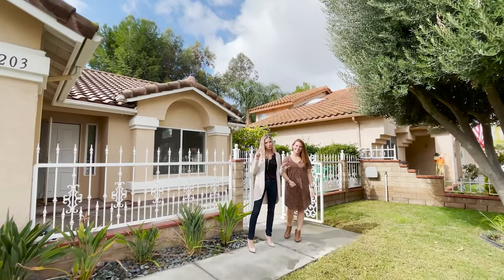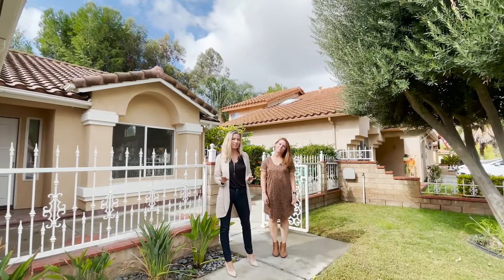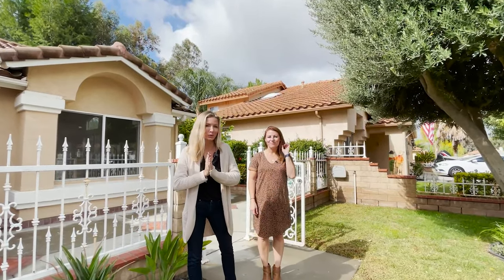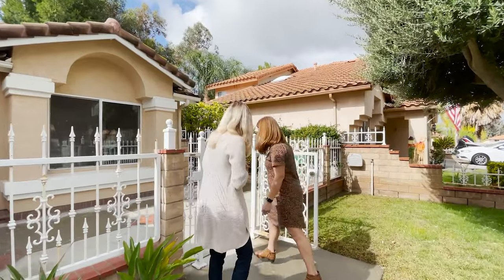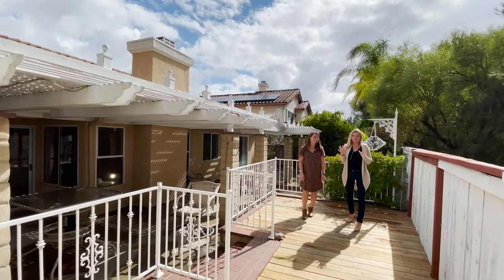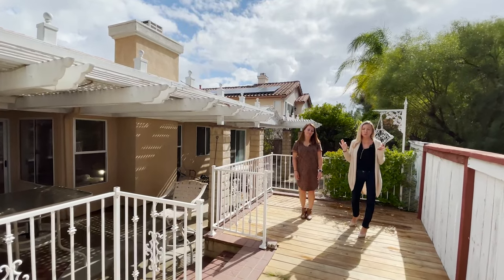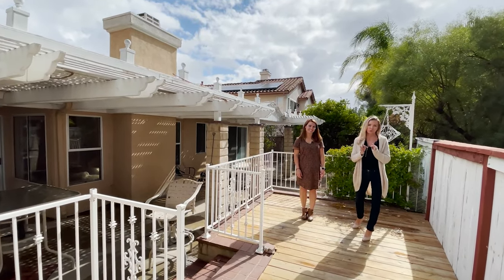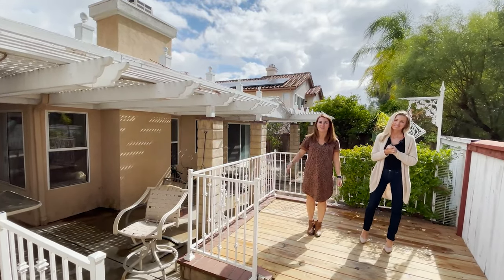25203 Corte Sombrero Murietta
Property Details
3 bedrooms
2 bathrooms
1,575 square foot home on 5,663 square foot lot
Showings begin Friday, October 22, 2021

Description
Single story home with a great floorplan located in the sought after community of Rancho Acacias in Murrieta. Beautiful giant olive tree in the front yard and citrus trees in back. Freshly painted throughout, with some new flooring and a few updates this home will truly be incredible. Private master bedroom in rear of home with sliding doors to backyard. En suite master bathroom has separate soaking tub and shower. Title shows three bedrooms; third bedroom is currently configured as an office with drywall cutouts but could be easily configured back into a private bedroom. Ideal location with great schools; close to the 15 & 215 freeways, lots of parks, and plenty of shopping. No HOA or mello roos!